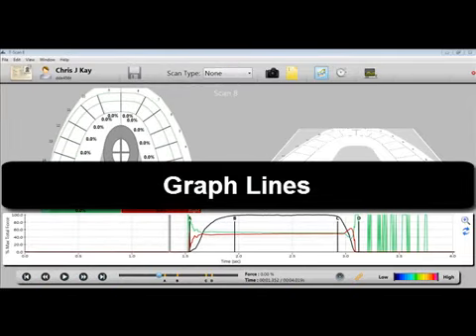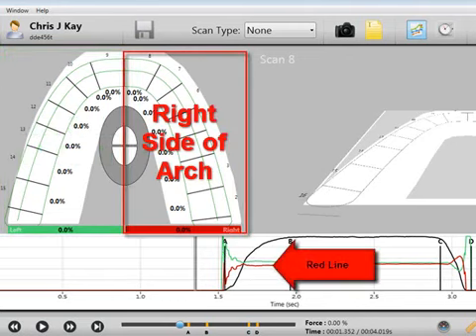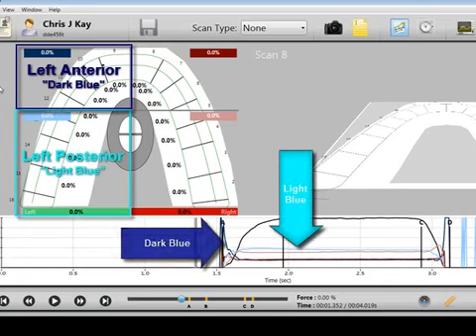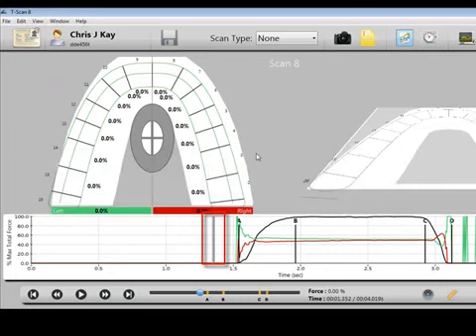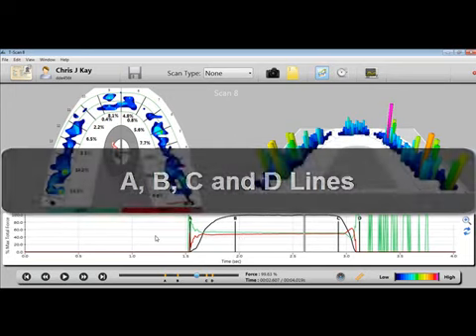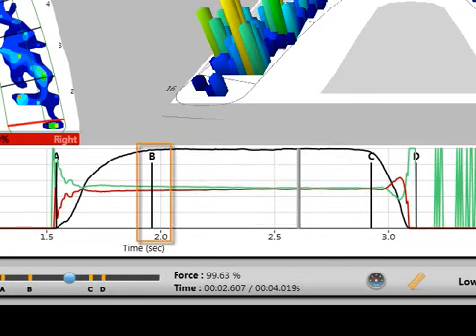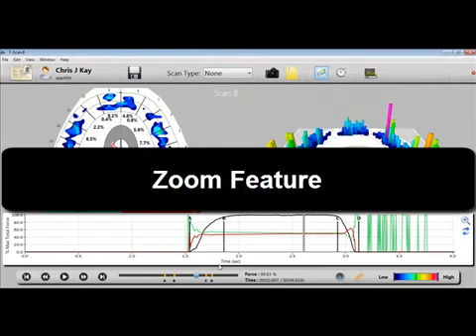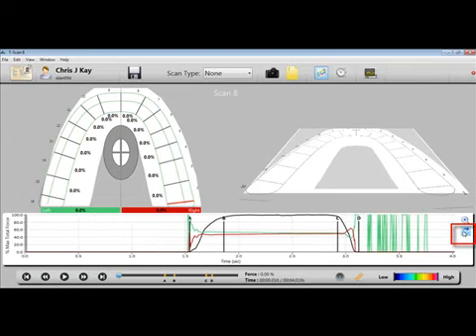Graphs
Wat krijgt u nu allemaal te zien nadat u een scan heeft afgenomen? In deze video worden alle grafieken en functies uitgelegd zodat u nog beter met de T-Scan te werk kan gaan.